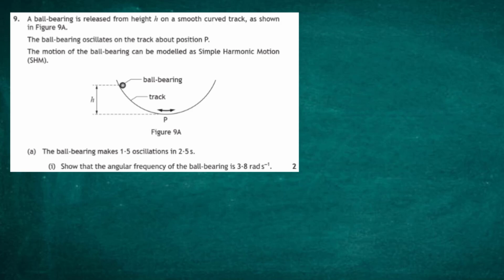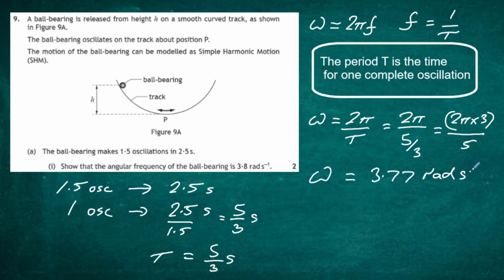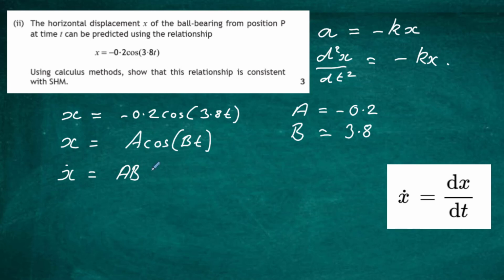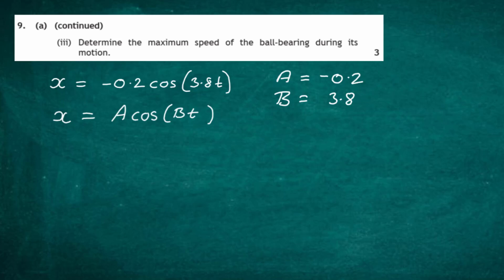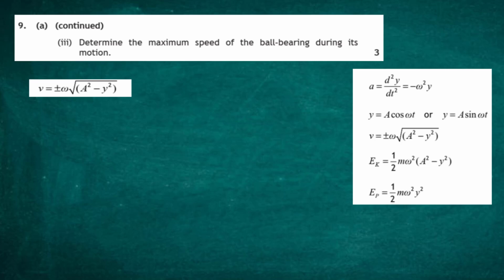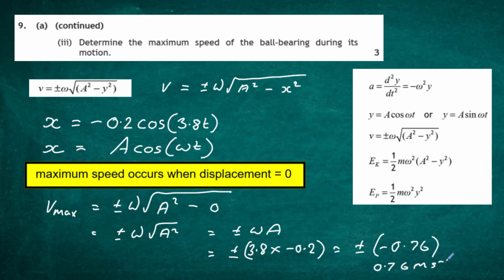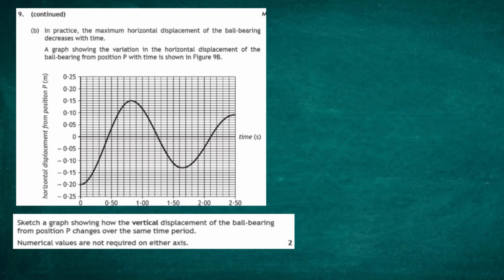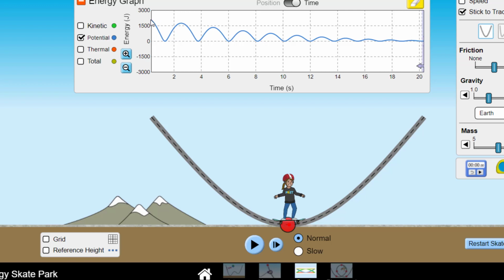2018 Advanced Higher Physics Q 9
A video solution to the 2018 advanced higher physics exam's question 9.
It is a rather long question, so if you want to skip to different parts use the contents below:

00:00 9 (a) i
02:47 9 (a) ii
06:54 9 (a) iii
12:51 9 (a) iv
15:04 9 (b)